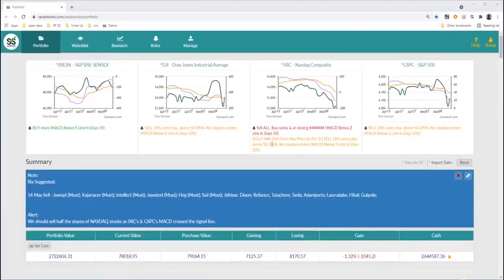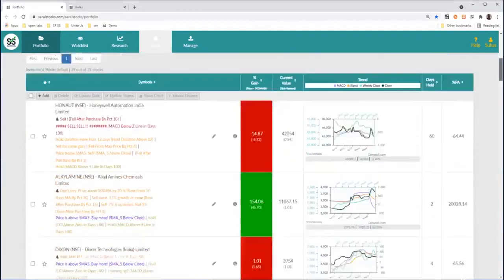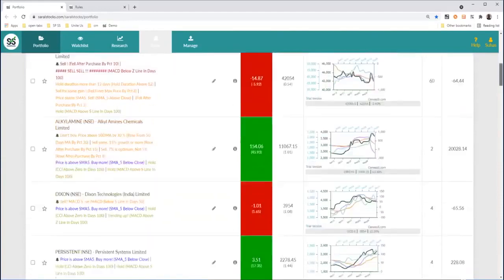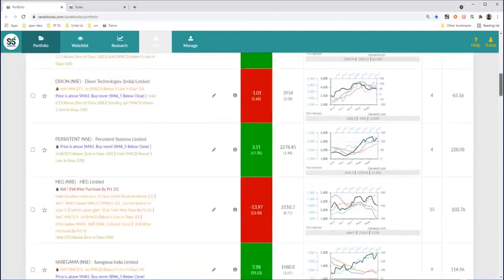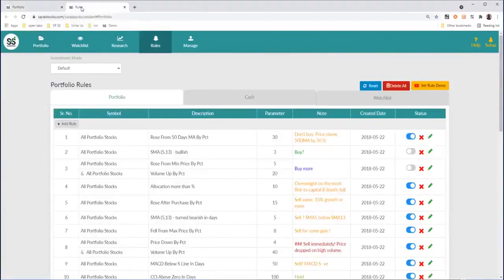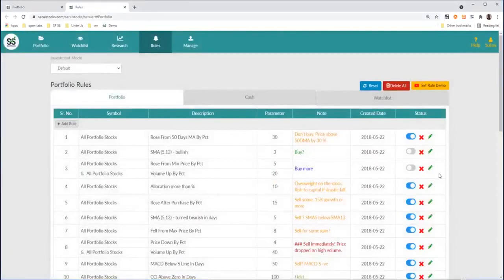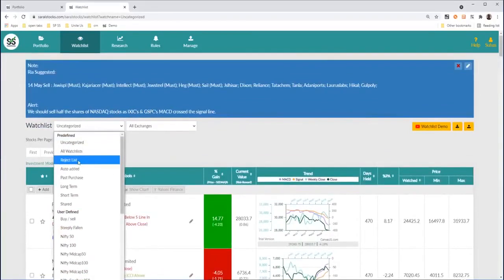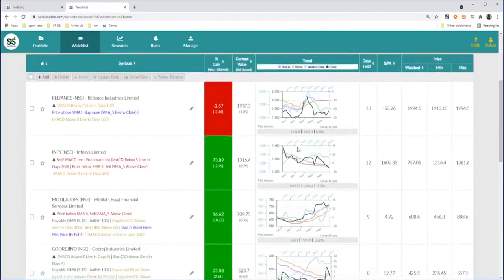Portfolio Watchlist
Video shows how to use Portfolio and Watchlist modules. It explains how to identify a stock in your Portfolio that should be analyzed for selling and similarly it explains how a stock could be investigated for purchase based on how the trends in the stock and overall market conditions.